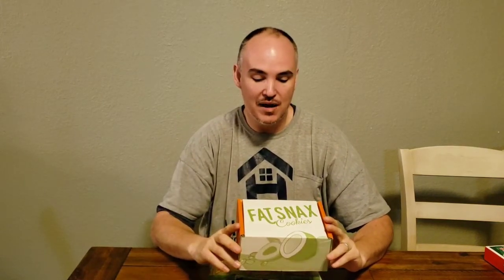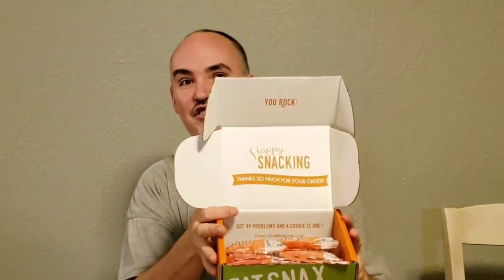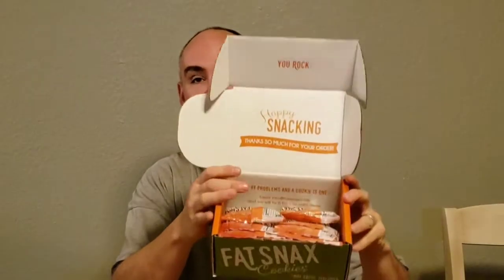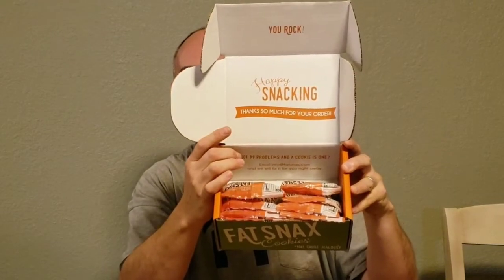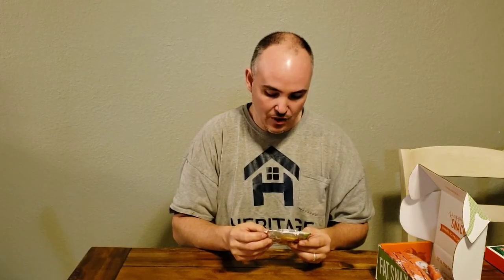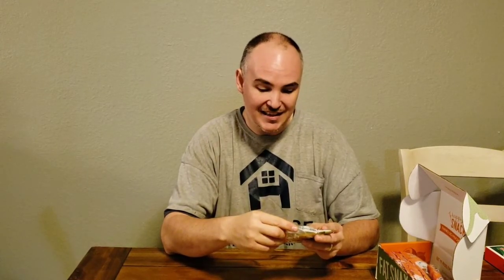FAT SNAX COOKIES UNBOXING TASTE TEST HONEST REVIEW LEMONY LEMON PEANUT BUTTER CHOCOLATE CHIP KETO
🎬 KETO INFO REVIEW SERIES 🎬

🔆 Keto Cookie Key Moments 🔆

00:00:00 - FAT SNAX COOKIES UNBOXING REVIEW
00:00:45 - FAT SNAX COOKIE FLAVORS
00:01:30 - FAT SNAX Chocolate Chip COOKIE
00:03:54 - FAT SNAX Peanut Butter COOKIE
00:04:45 - FAT SNAX Lemony Lemon COOKIE

Fat Snax Cookies are chewy but melt in your mouth. This recipe is so delicious you will forget about the fat!

Are your sugar cravings getting in the way of a healthier lifestyle?  Are you tired of counting calories?  The good news is that you don't have to give up your cravings forever.  This fat snax low carb cookies video will teach you some great keto fats recipes that have zero carbs.  The best part is they are also super easy to make.  This video will give you all the delicious and healthy low carb fat snax.  These fat snax keto cookies will help you stay in control of your overall health and your nutrition, so be sure to check it out.  Learn how fat snax think for yourself.

Get started now with professional fat snax low carb cookies.  Truly, fat snax low carb cookie can change your life.  Not only does it taste fantastic, it is highly nutritious, and it won't compromise you.  All fat snax low carb cookie proves is that the eating fat doesn't adversely affect your health.  If you haven't tried fat snax low glycemic cookies yet, now is the time.  We have fat snax keto cookies, Well, today we are going to make fat snax cookies.  It's crazy to think that I could make my own fatty cookies at home, just like a mom would make.

I am going to show you how easy it really is .  The biggest advantage of making your own food at home is you know exactly what is going in it.  I will let you know exactly the way that you make these cookies.  You can use this fat snax cookies recipe for any other cookie you desire.  I hope you enjoy this fat snax cookies demo.  Well, let's get to it. Loving this fat snax cookies demo guide.  The best fat snax cookies recipe.

All products that I recommend, I do so on my own behalf without prompting from any manufacturer, company or retailer.  If I recommend a product it is because I believe in what that product can do or be.  You must do your due diligence and research when investing in a product for yourself or spending any type of capital.